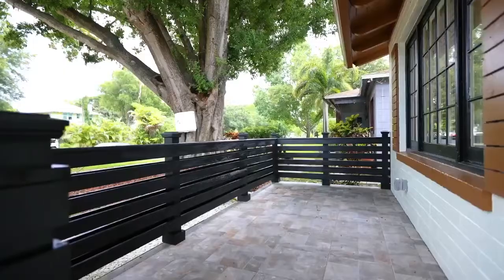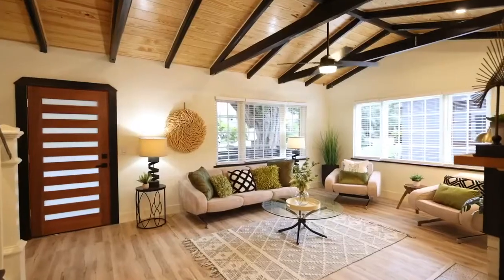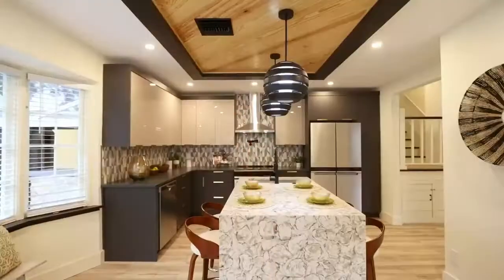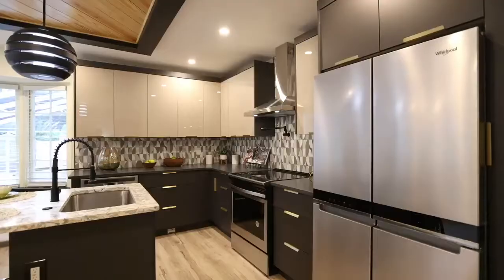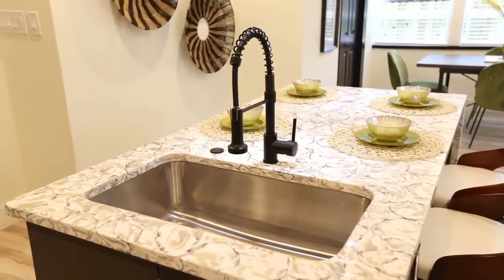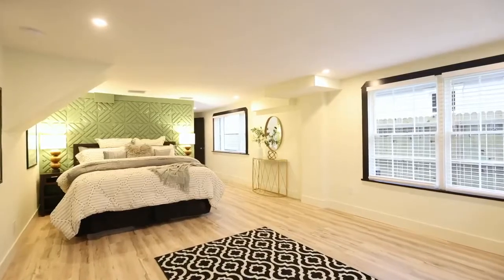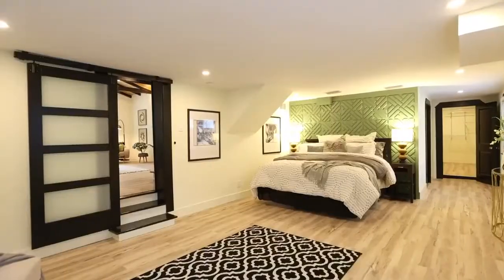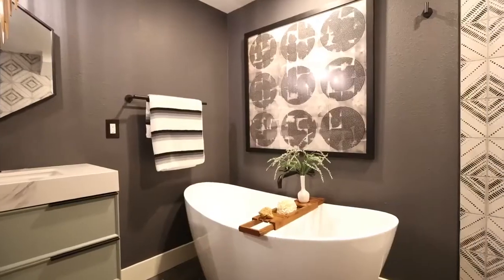St. Pete Home Tour: MIND BLOWING Renovation!!!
Home listed by DJ Soucy of the DJ Soucy Group. This 3 bed, 3 bath, pool home is located in Historic Kenwood and has been deliciously renovated and stands out as a one of a kind in this market.

🤔Thinking of Moving to Tampa Bay Florida?
If this is your first time to this channel, and you want to know everything about eating, sleeping, working, playing, the good, and the bad of living in Tampa Bay Florida, then subscribe▶ and tap the bell🛎 for notifications so you can be the first to know about the current market in St. Petersburg Florida.😁

We get calls and emails everyday from people just like you, looking for help on making their move to Tampa Bay Florida and we absolutely love it.😍 Whether you are moving in 9 days or 90 days, give us a call☎, shoot us a text📝, or send us an email📨 so we can help you make a smooth move to Tampa Bay Florida.